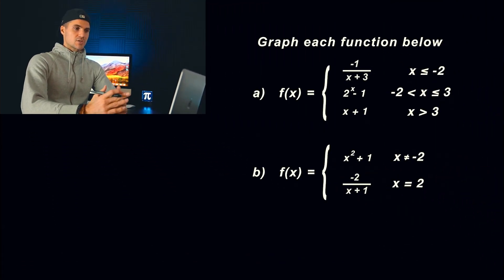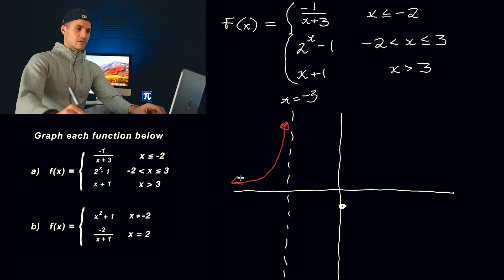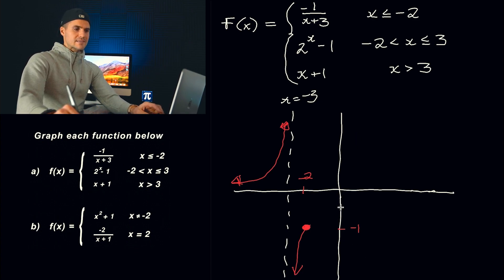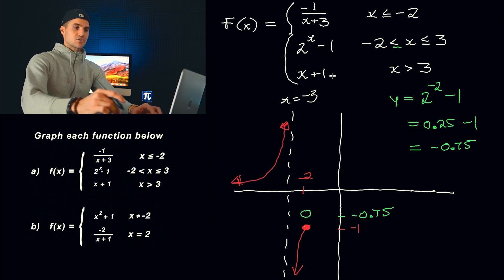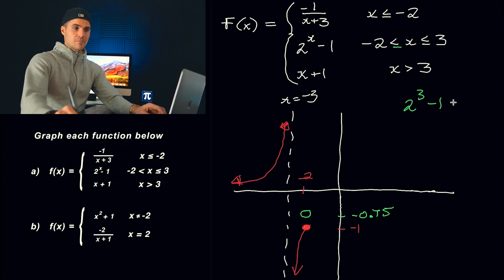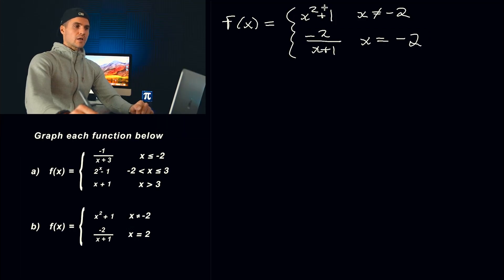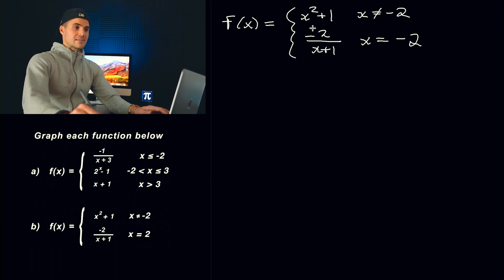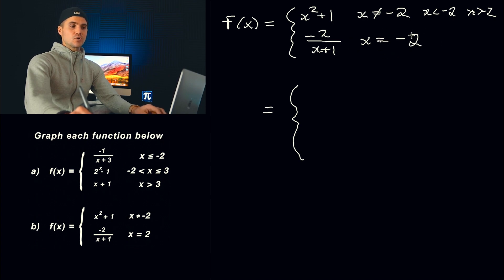GRAPHING PIECEWISE FUNCTIONS - MHF4U (GRADE 12 ADVANCED FUNCTIONS)